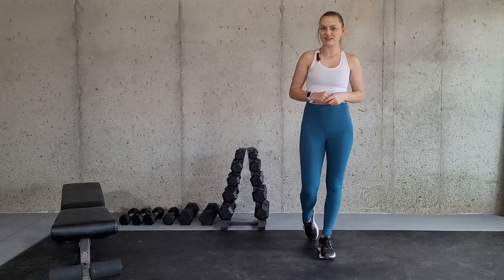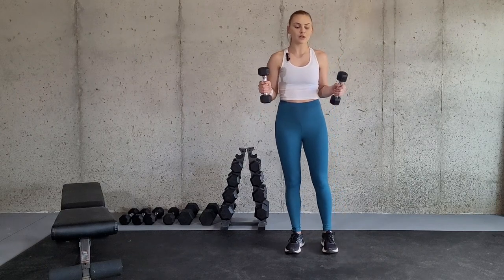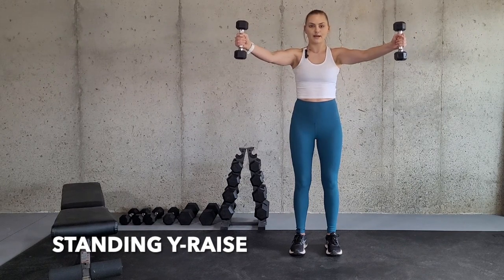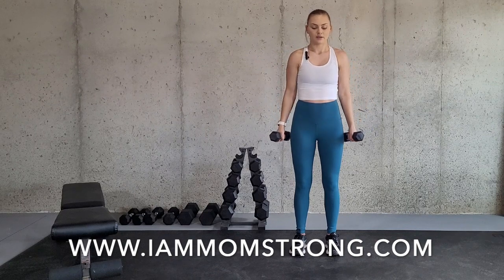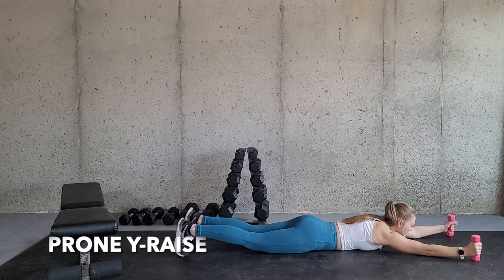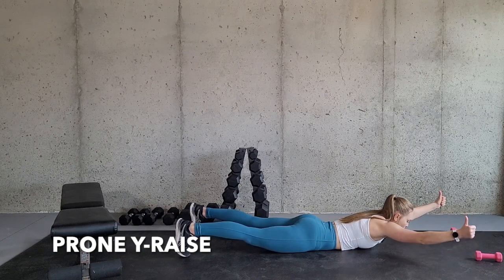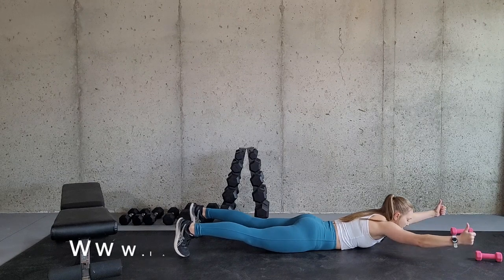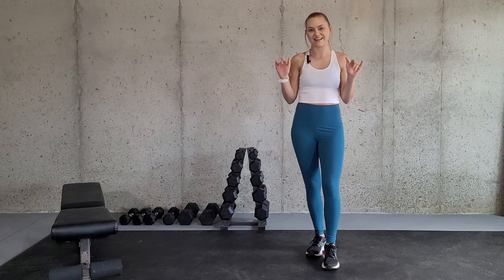STANDING Y-RAISE AND PRONE Y-RAISE | How to do this exercise